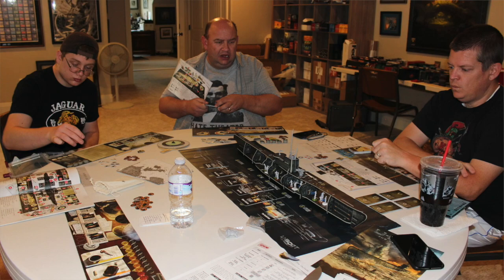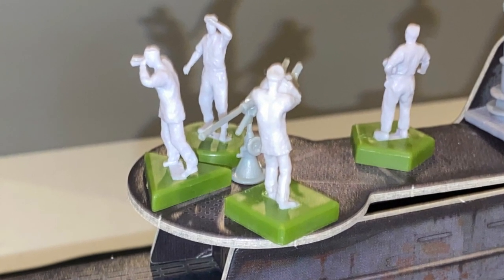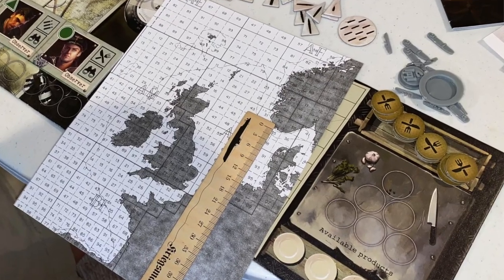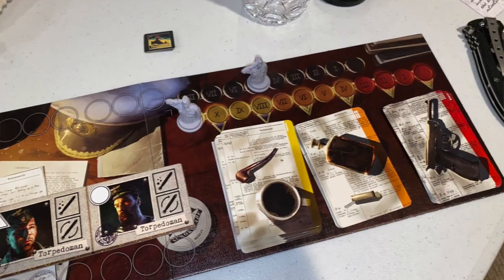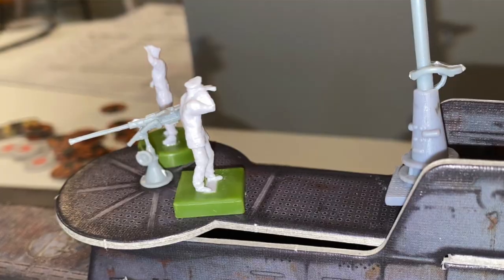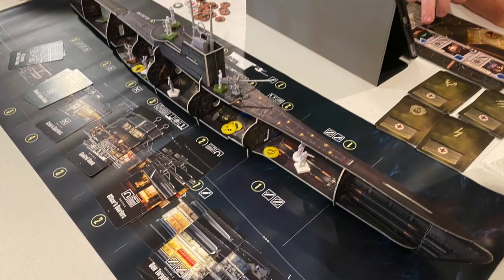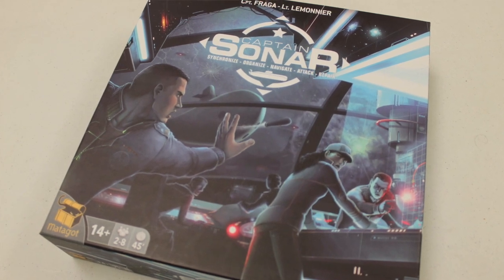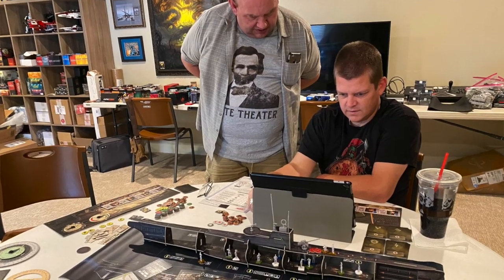TDG: U-Boot: The Board Game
It ain't yellow, but it's a submarine!  Join Cody as he looks at this app-driven WWII U-boat simulator from Phalanx.  Will all of your hopes and dreams rise to the surface?  Or will it just leave you all wet?  Let's watch!